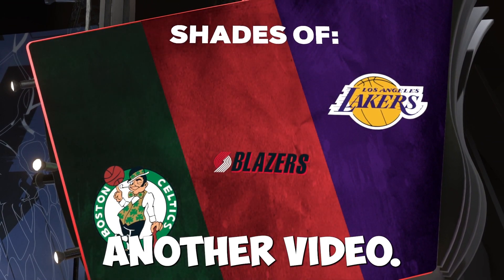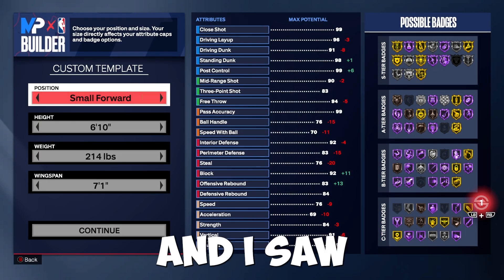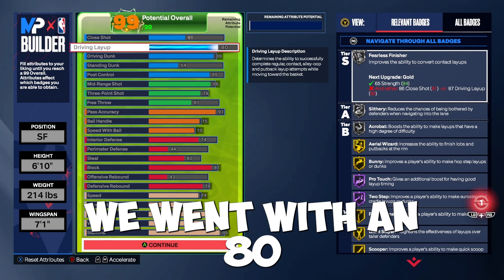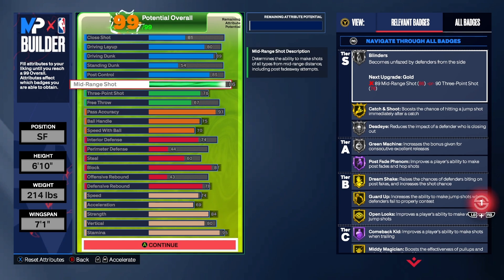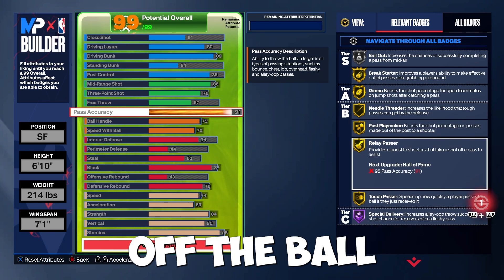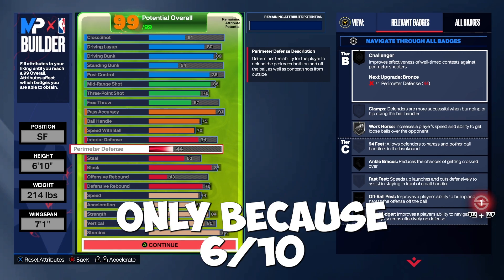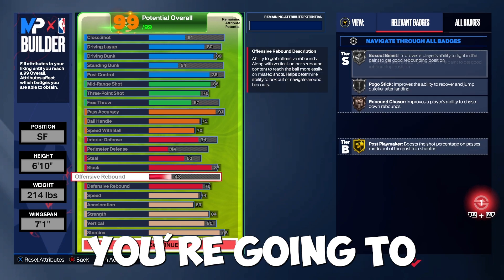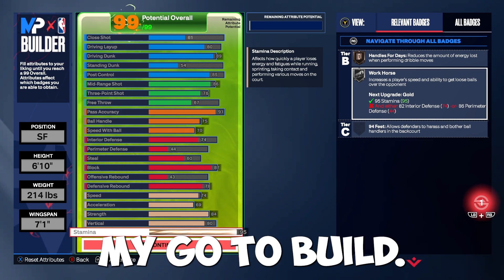How To Make " Inside the Arc Maestro " NBA2K24 Build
Hey Guys! NBA 2K24 is here!! In this video I'm gonna show you  How To Make " Inside the Arc Maestro " NBA2K24 Build
Deadeye, Blinders, Catch and Shoot, Green Machine!

We play games, do reactions, and have great vibes on stream so if you're ever in the mood and have the time feel free to visit the link to my twitch channel below.